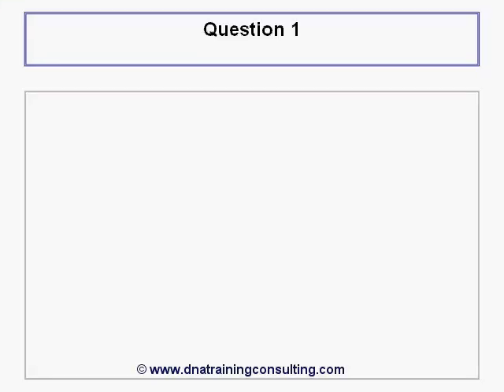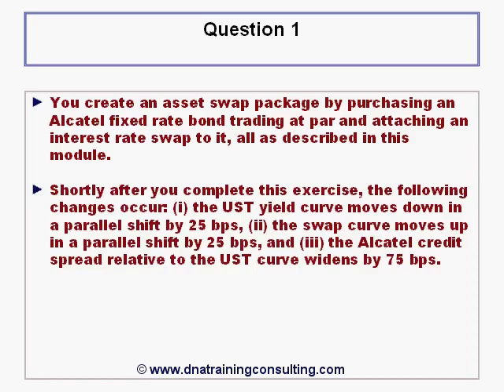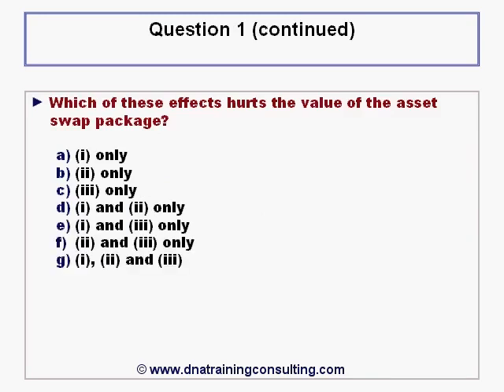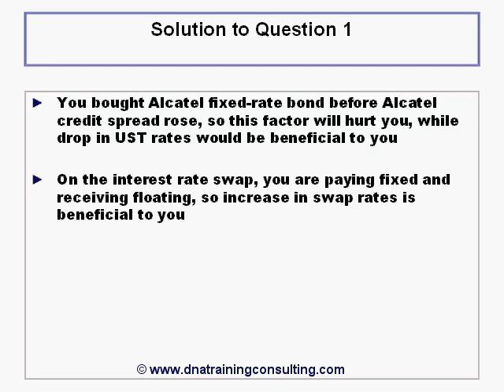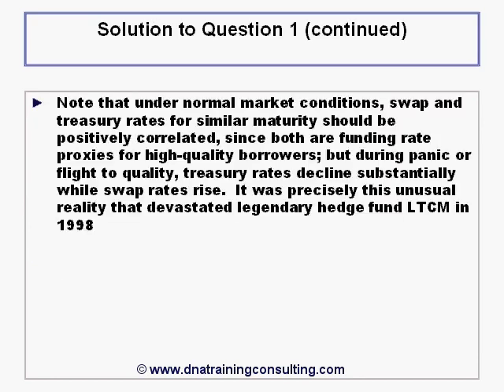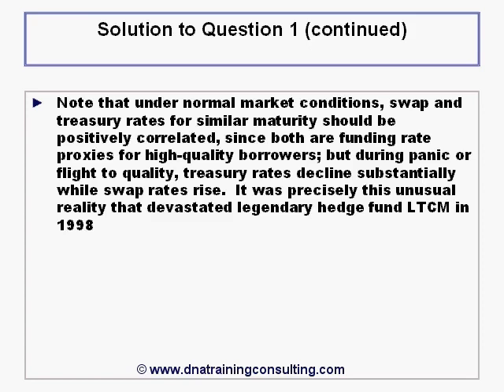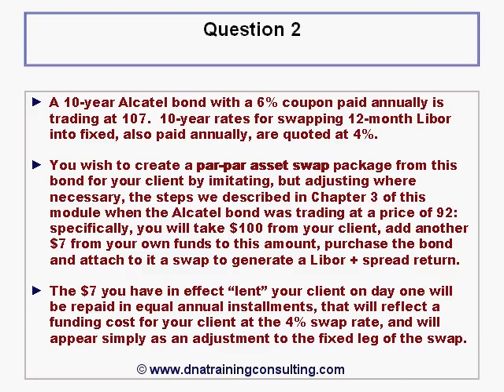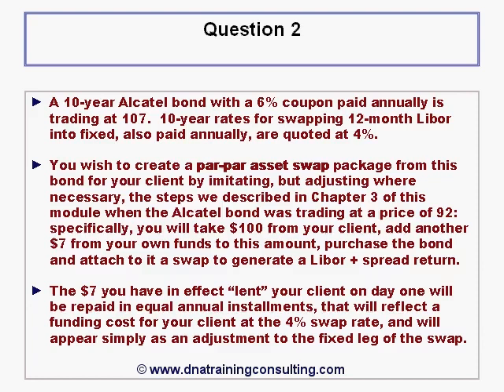Asset Swaps and Z-spreads - Chapter 5 - Quiz - Demo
Purchase full video access and explore related documents at your fingertips.

Chapter 5, finally, contains 4 quiz questions to test your understanding of these materials.

Prerequisite required:
- Bond Fundamentals

Prerequisite recommended:
- None